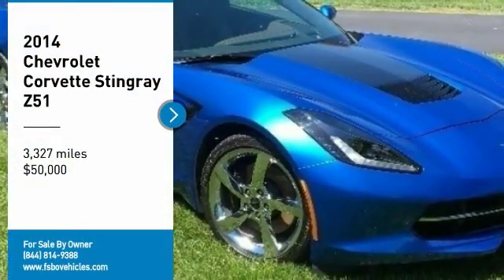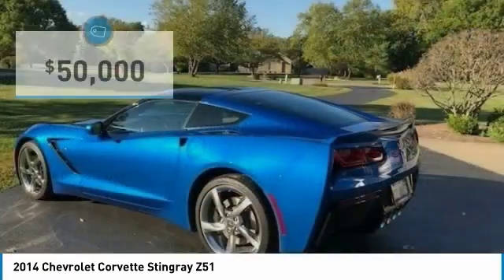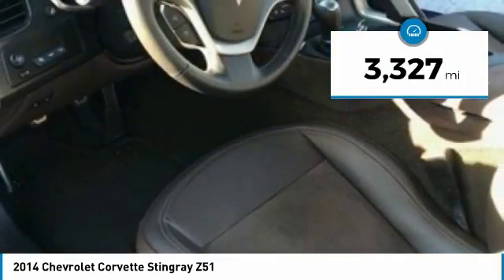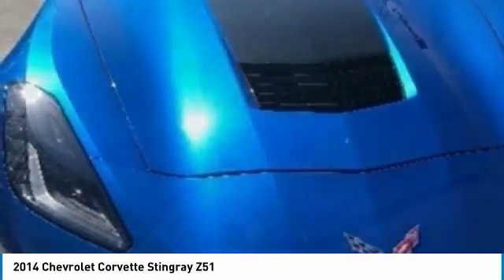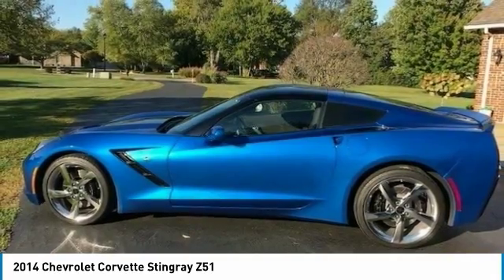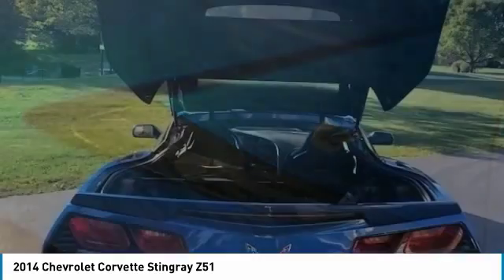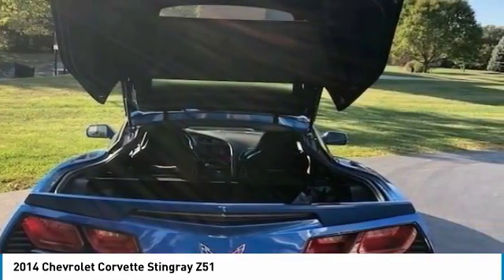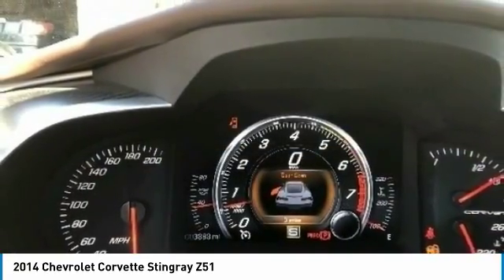2014 Chevrolet Corvette Stingray 400178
2014 Chevrolet Corvette Stingray Z51

2014 Chevrolet Corvette Stingray Z51 Performance for sale in Millstadt, IL 62260   This Chevrolet Corvette is powered by a 6.2L V8 gas engine, paired with a 7-Speed Manual Transmission.  There is only 3,327 miles on this Corvette. This Beauty is shown in Laguna Blue and has a Brown Microfiber Suede Interior.  Features:  Z51 Performance Package  Multi-Mode Exhaust System  Chrome Aluminum Wheels (19 Front and 20 Rear)  Black Brake Calipers  Carbon Fiber Hood  3LT Preferred Equipment Package  Bose Audio Premium Sound System  8 HD Screen  Heated and Cooled Seats  Navigation  Bluetooth  Keyless Entry and Start  Remote Start  Backup Camera   Removable Hard Top     Sellers Note: This is #493 out of 500 Made which makes this a collectors car!!     ATTENTION BUYERS  *Caveat Emptor* Please Remember to Inspect Vehicle Prior To Purchase!